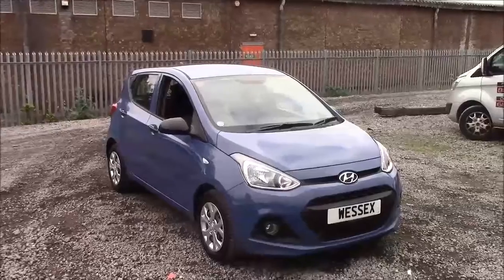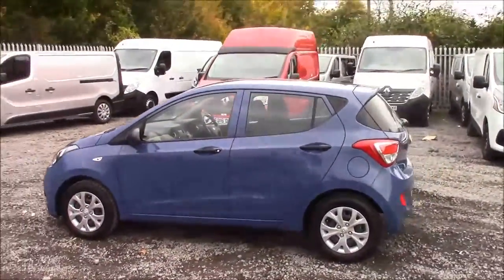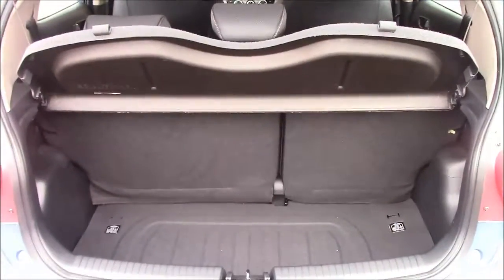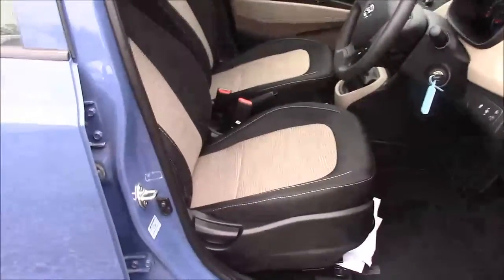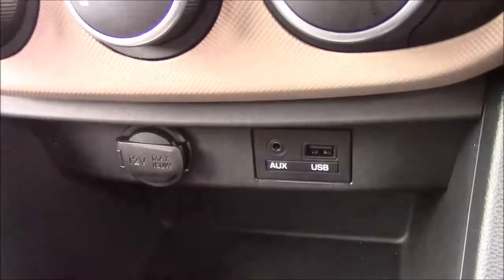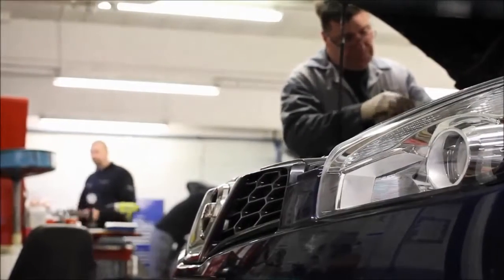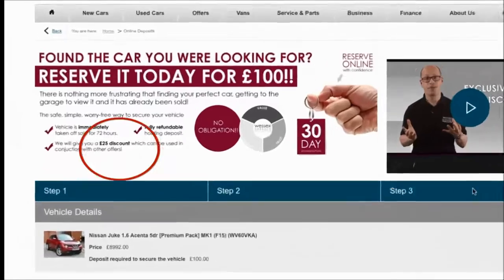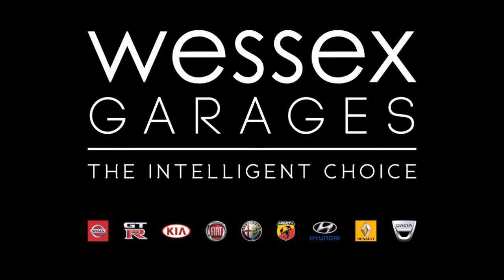Wessex Garages Penarth Road Cardiff, PRE REG, Hyundai i10 S AIR, PETROL, MANUAL, CE66ZHF